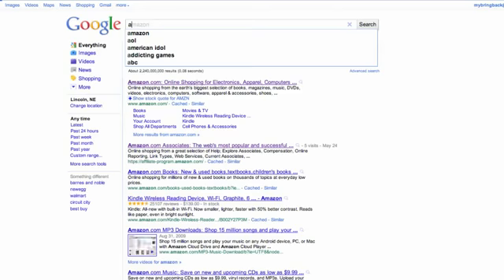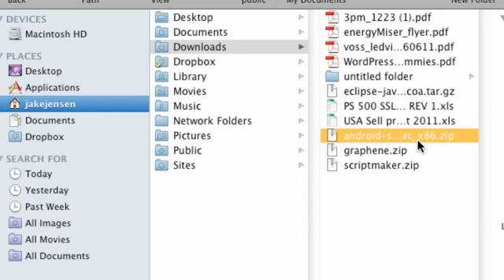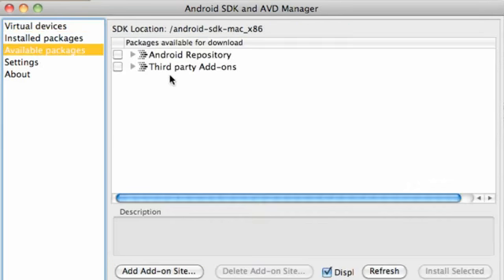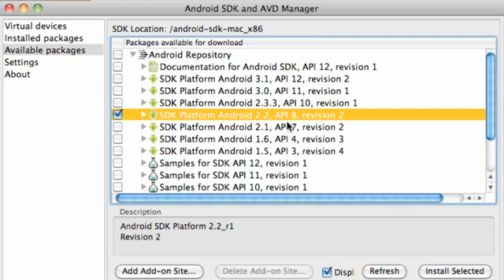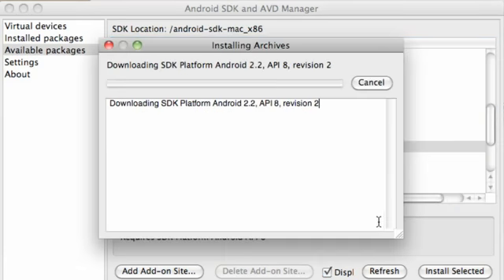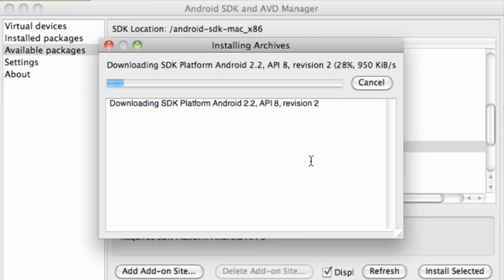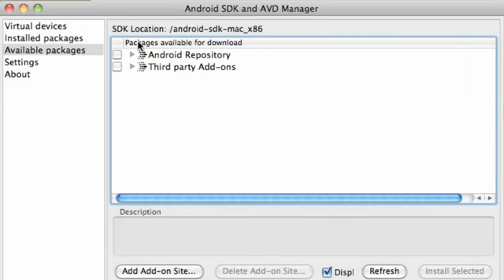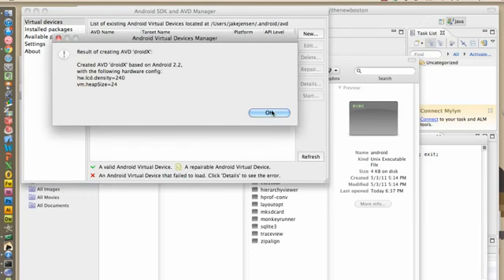Android Application Development Tutorial 3 Installing Android SDK and Set up Emulator